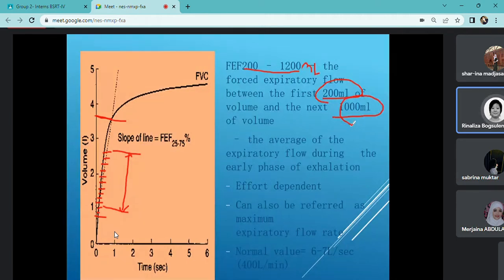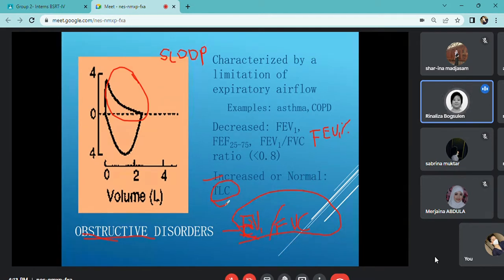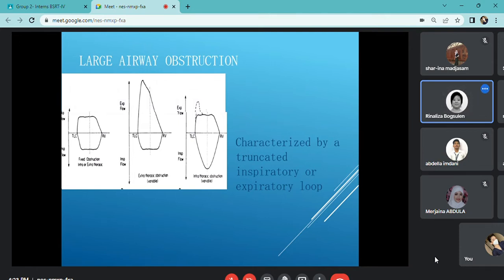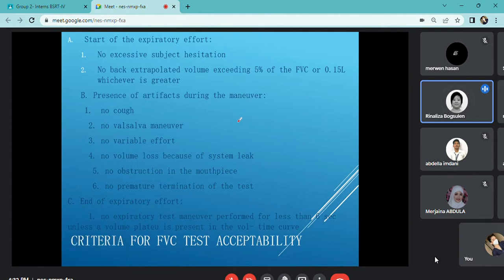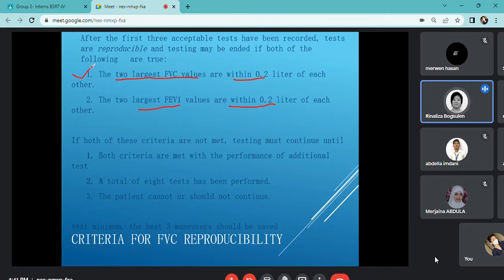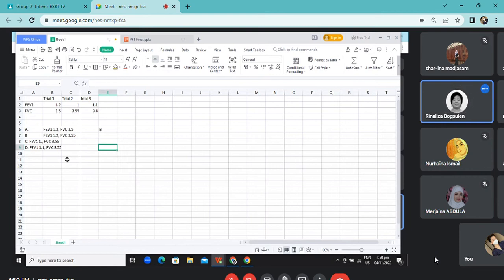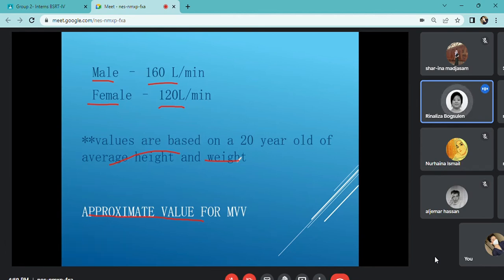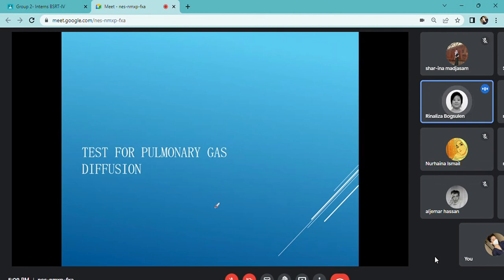PFT (DAY 2) - PART 3